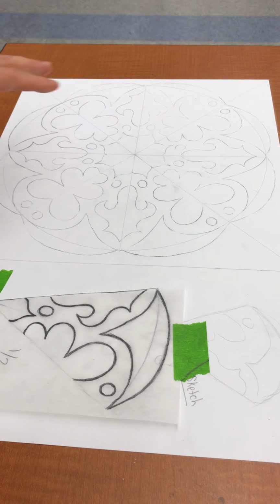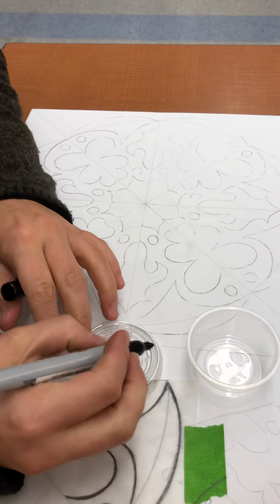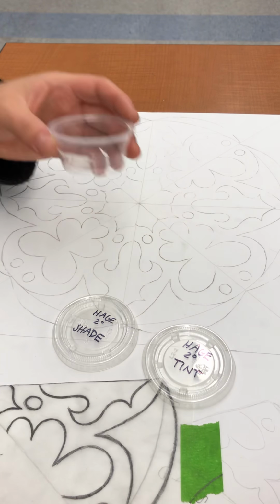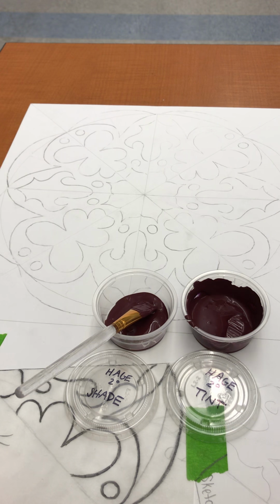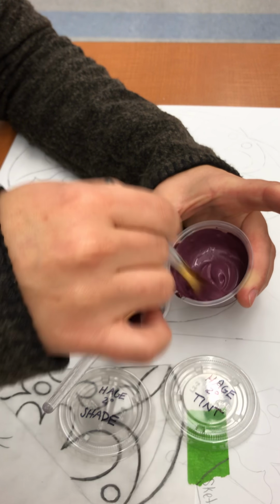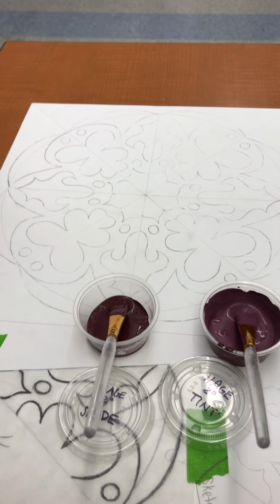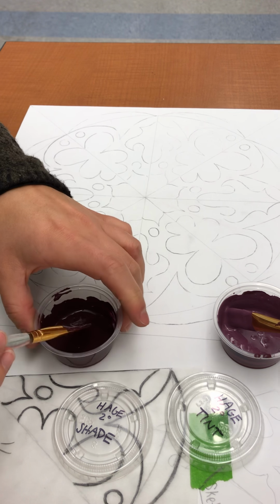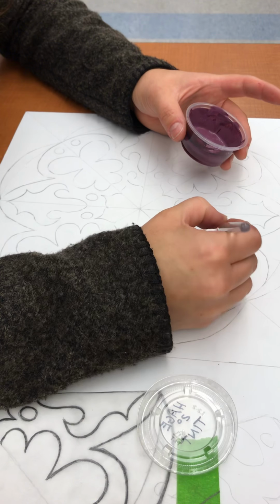Hage Mandala 2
Tints and Shades Mandala